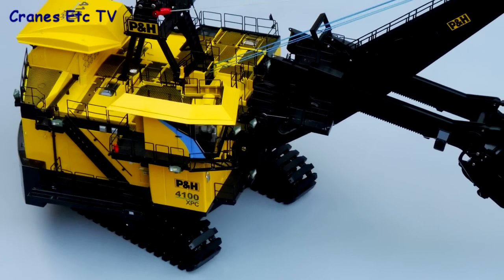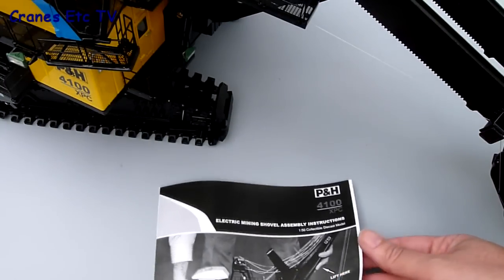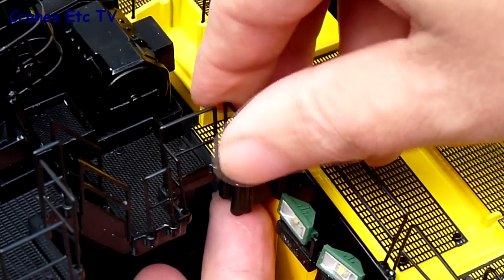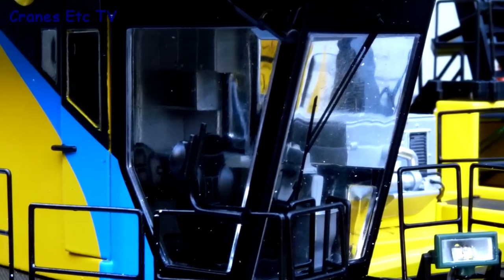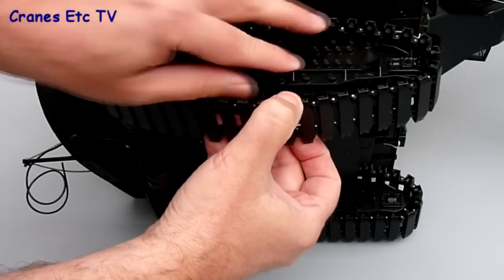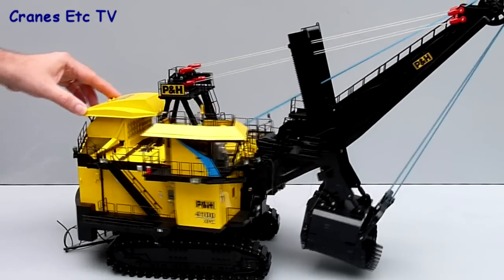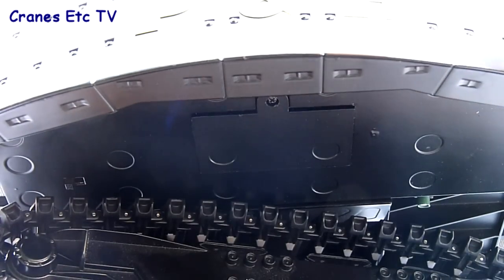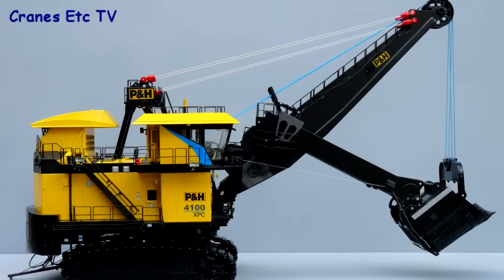TWH P&H 4100XPC Mining Shovel by Cranes Etc TV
This is the Cranes Etc TV review of TWH's 1/50 scale model of the P&H 4100XPC Mining Shovel.  The model number is 063.  The full review with photos is on the Cranes Etc